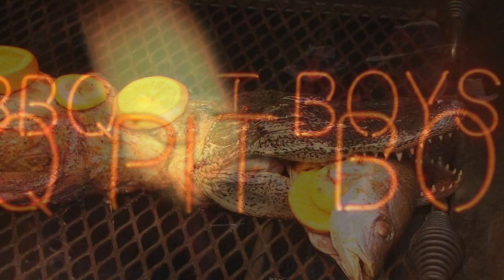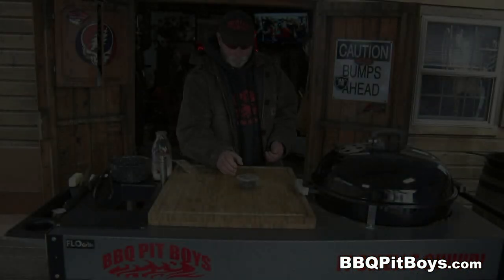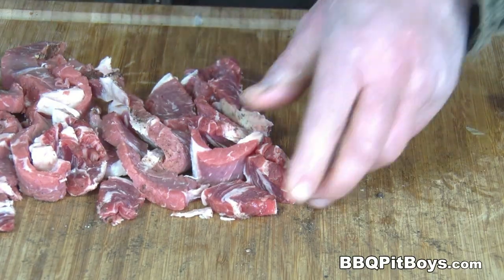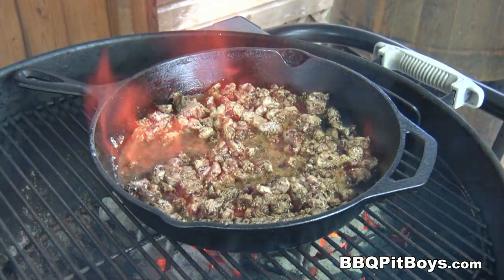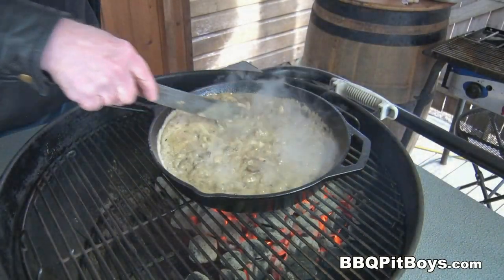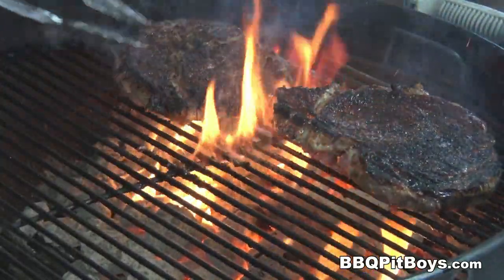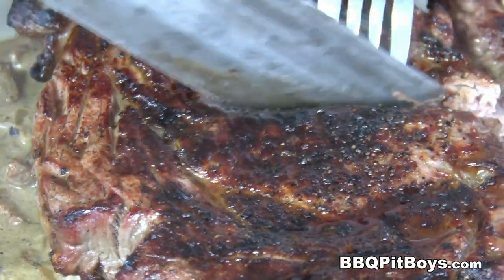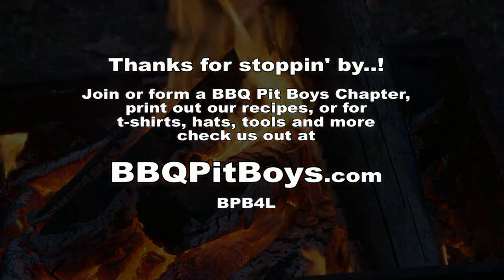How to Grill Steak with Peppercorn Sauce | Recipe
A cream based Pepper Sauce is kicked up with some Rib Eye steak in this BBQ Pit Boys easy to do recipe.